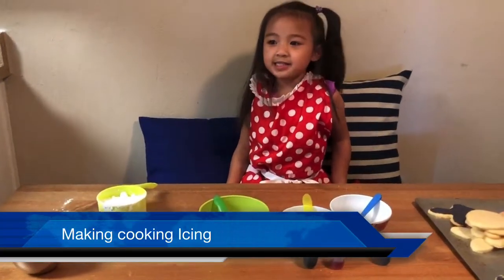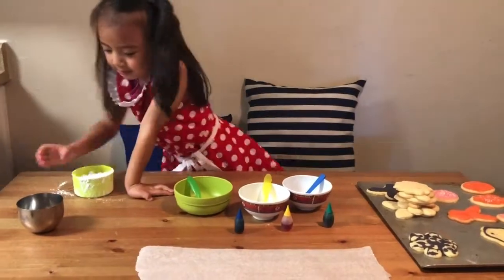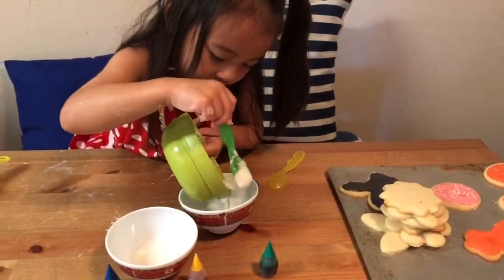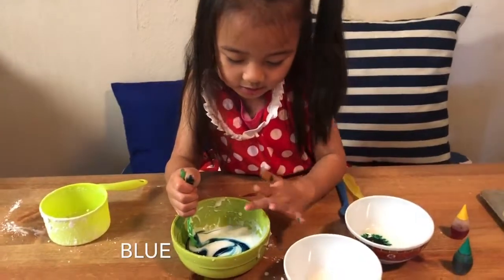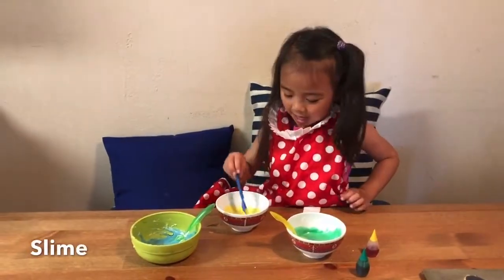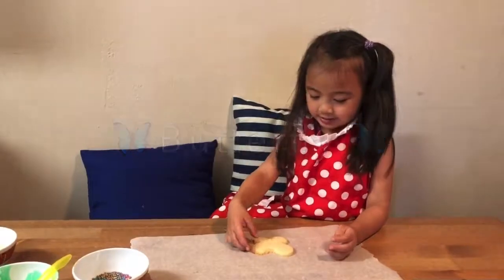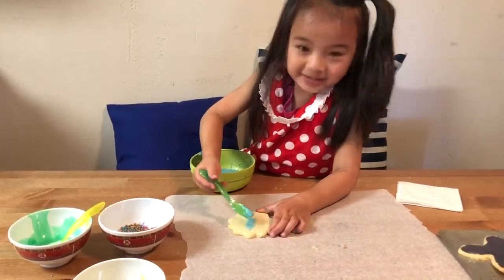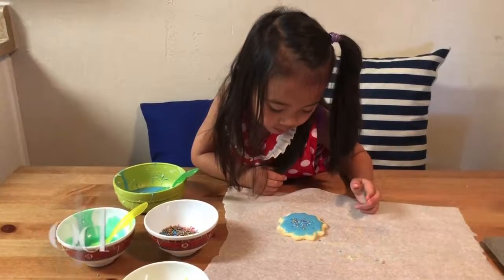How to make COOKIES with Icing Part 2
How Make COOKIES With ICING Part 2

This video is about adding icing and colorful sprinkles to your cookies turning them into tasty works of art.

Ingredients:
¾ cup confectioner’s sugar
3 tsp water
A few drops of food coloring

Directions:
1) Add water to the confectioner’s sugar a little at a time and stir well. Add the food coloring.
2) Use a small spoon to spread to icing cover the top. Add sprinkles and let the icing harden.

Note: Divide the icing into 3 bowls with 3 different colors.

CUT OUT COOKIES AND ICING
Book: Mommy & Me Bake Publisher Mary Ling